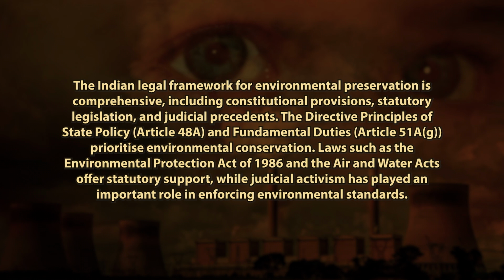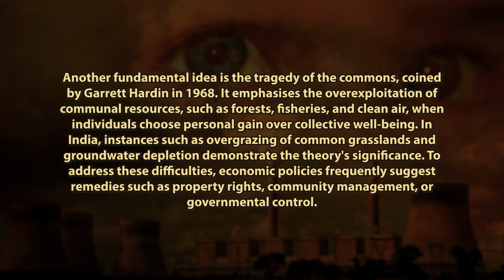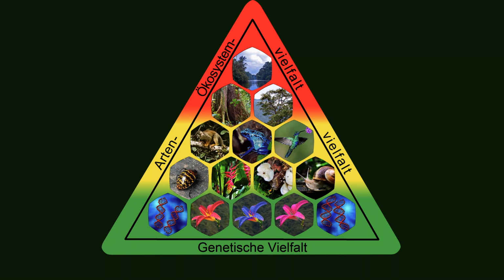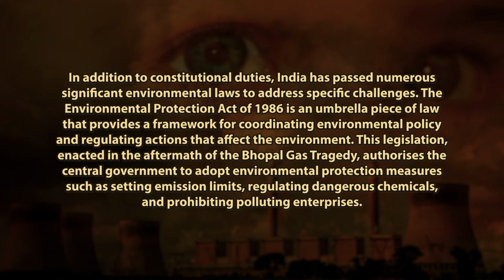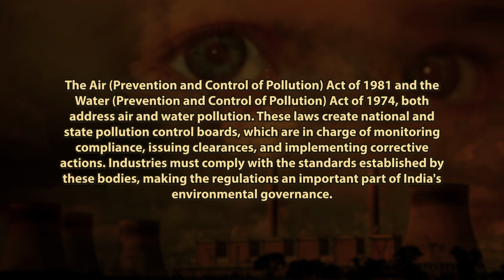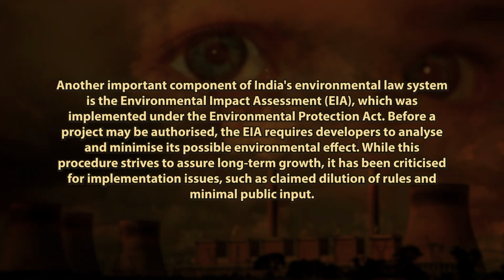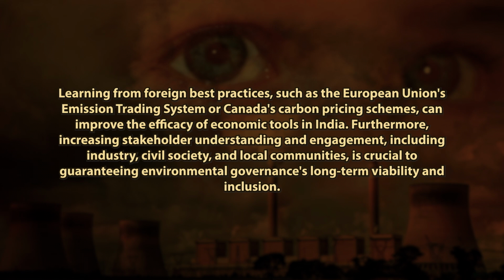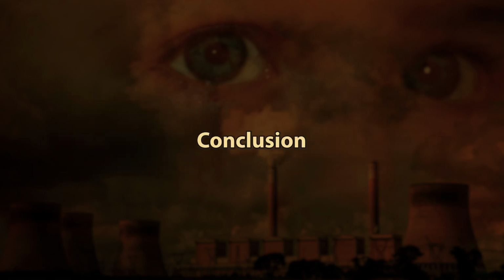Economics and Law-I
Subject : Law
Course Name : Economics and Law-I